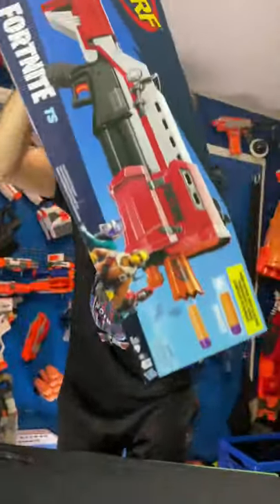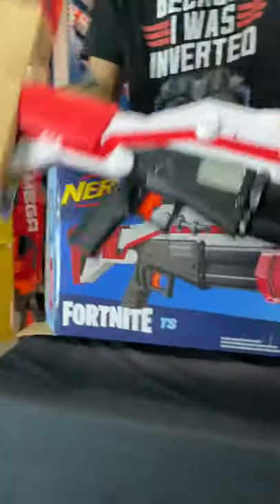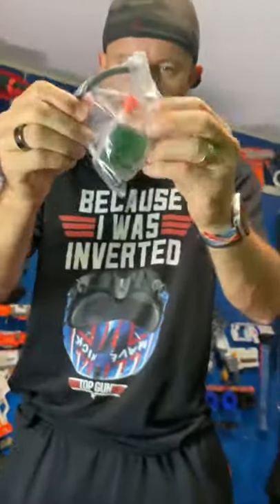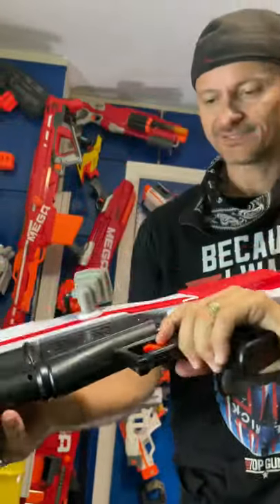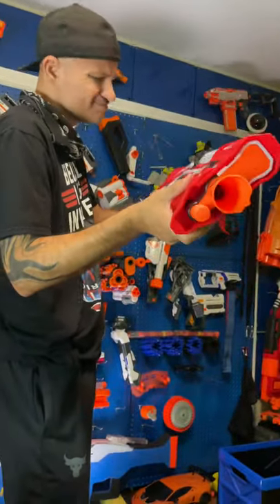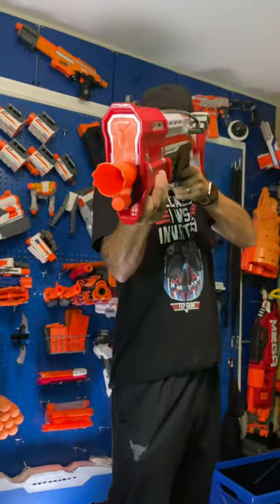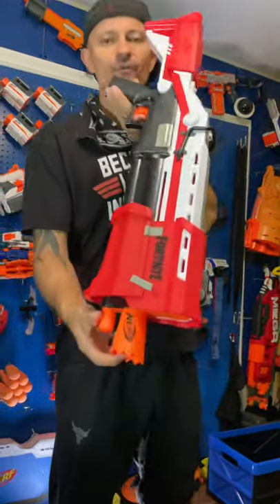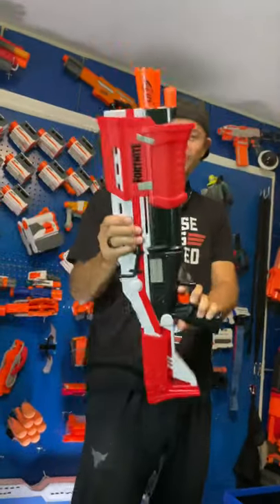Nerf FORTNITE Shotgun | MacDannyGun Review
Exclusive Youtube Nerf shorts from MacDannyGun! Danny and nerf gun baby unbox Nerf Fortnite TS blaster and review it for you showing all the nerf features and then Danny gives it his final nerf thumbs up or down! Watch to find out!